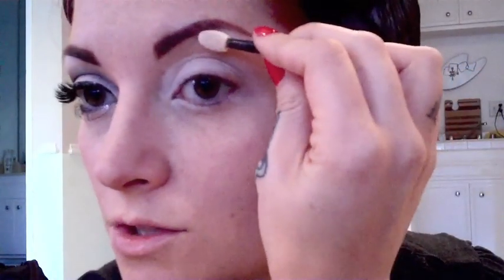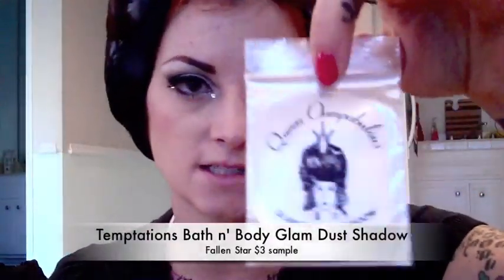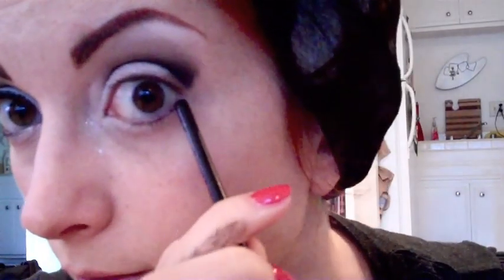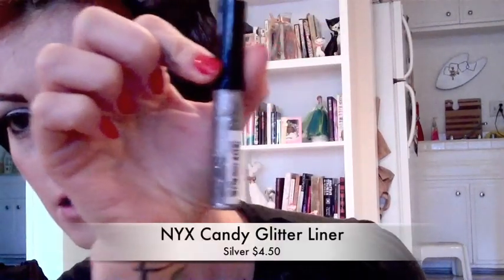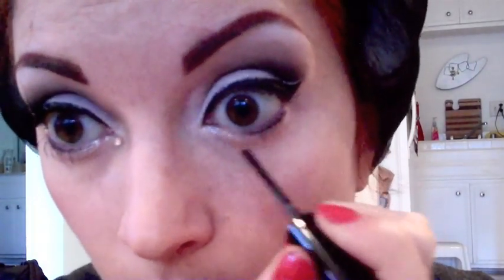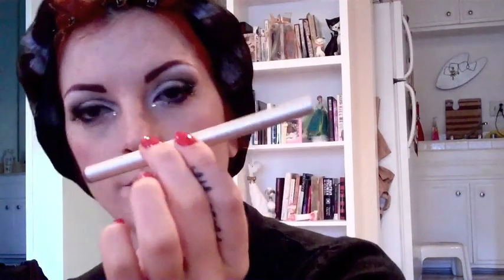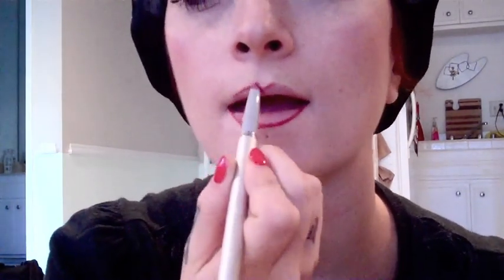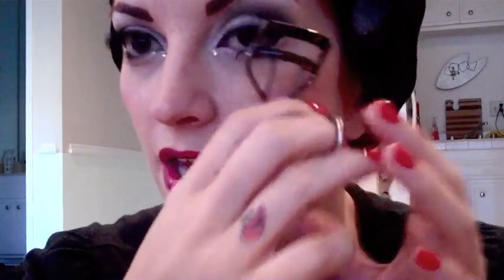New Years Eve sparkly holiday vintage makeup tutorial by CHERRY DOLLFACE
Here is a pretty look that is perfect for holiday/ New Years Eve parties-- or just fancy occasions in general! Sorry about the sniffles-- tis the season for the flu...